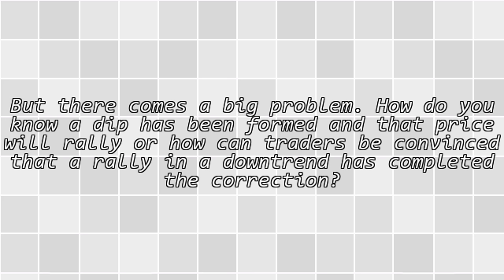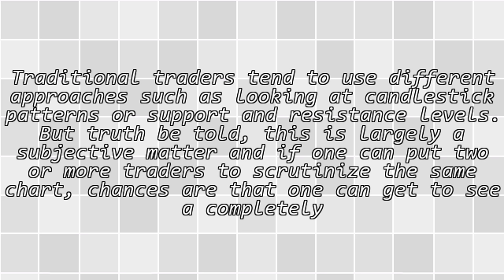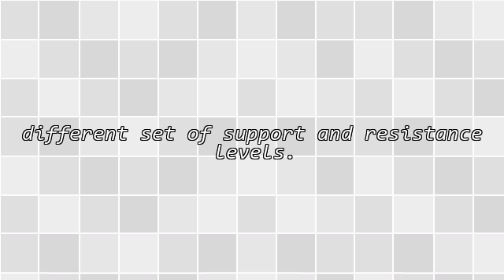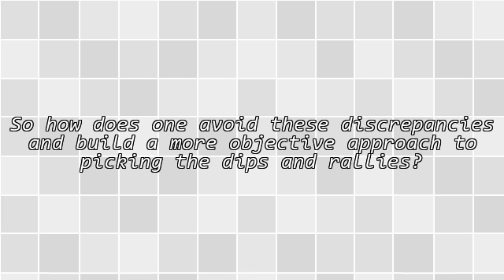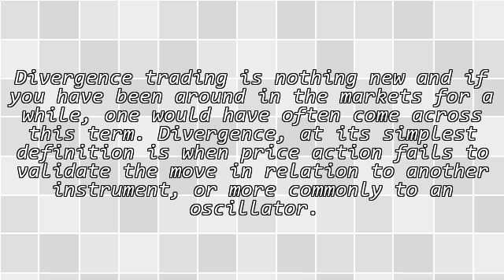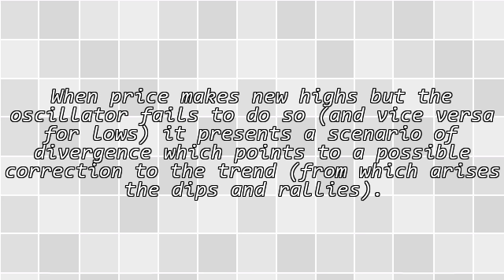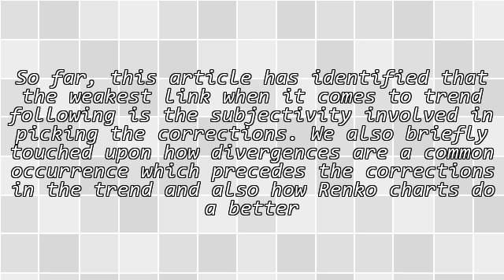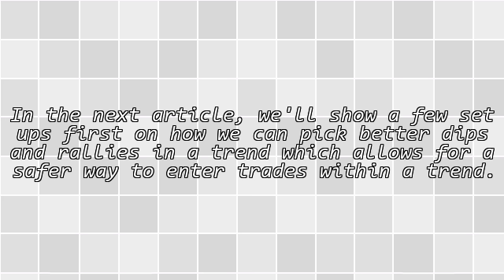Using Renko Charts to Exploit Divergence Set Ups - Part 1